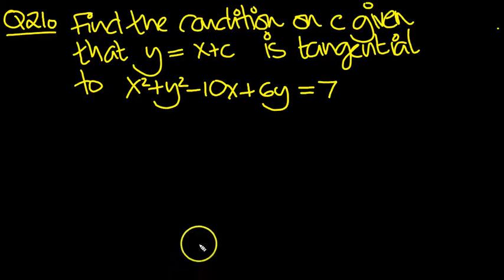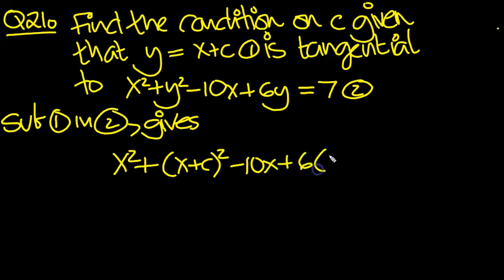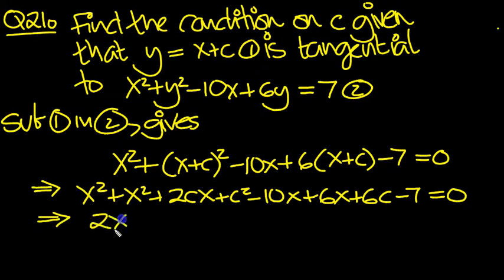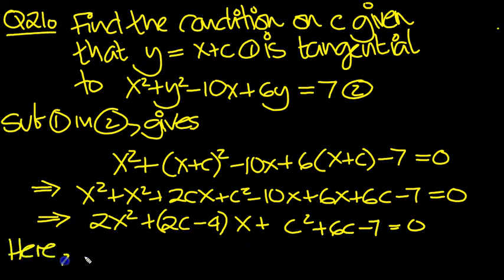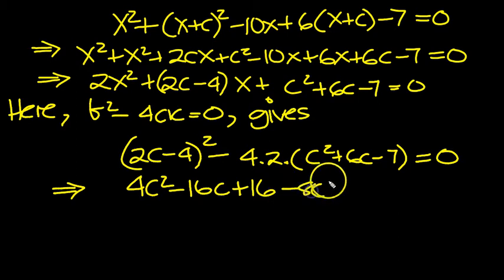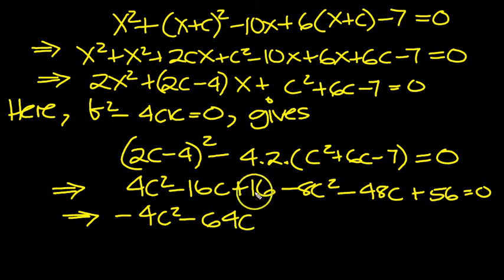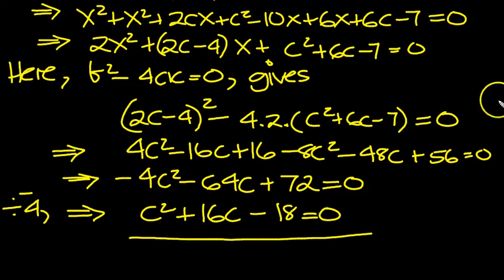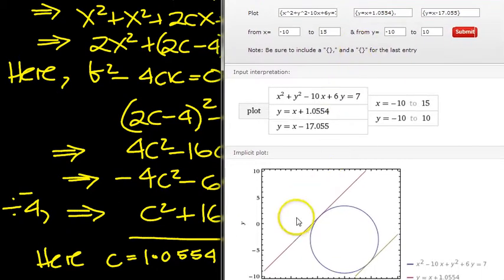Circles for Mobile App Q21